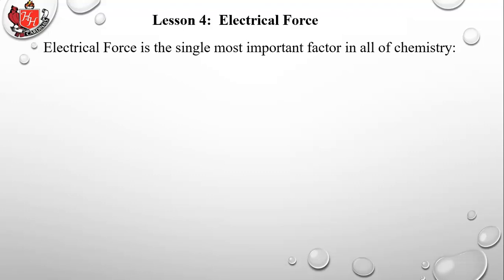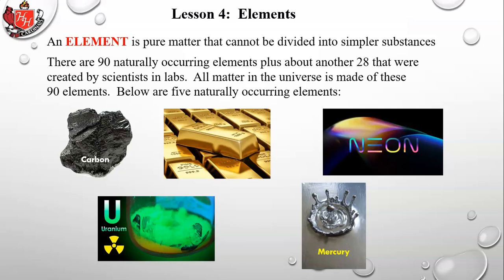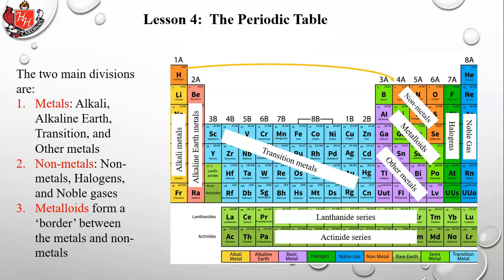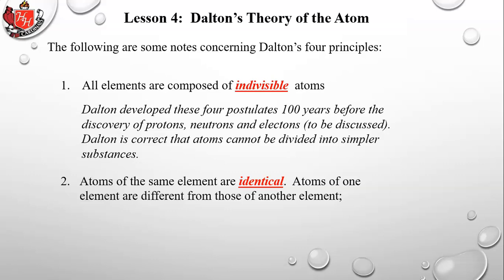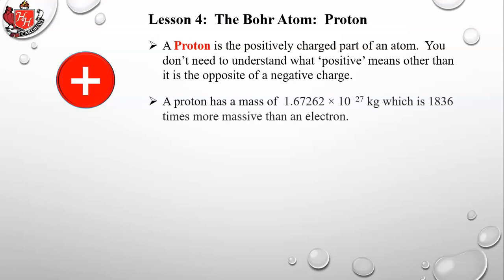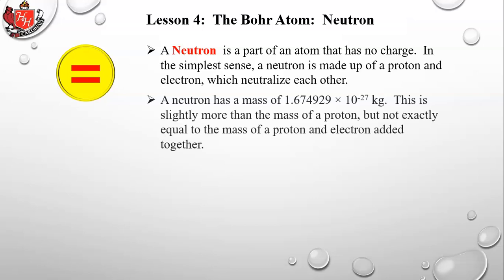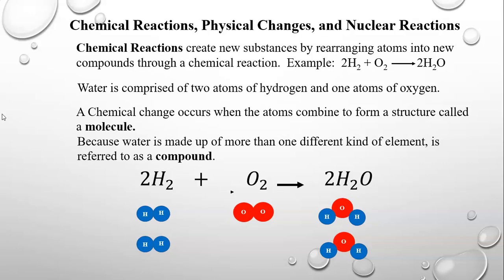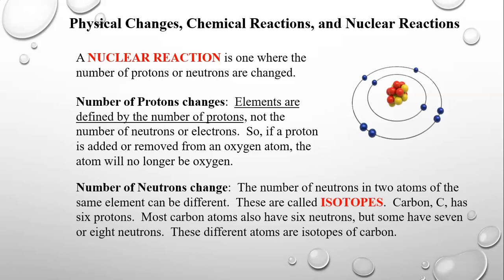Day 6 L4 Basic Atom